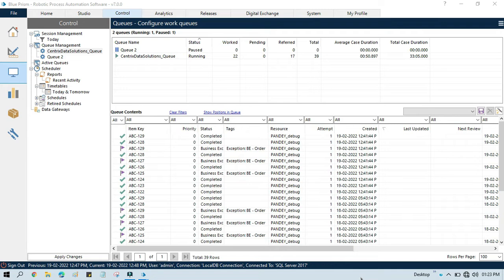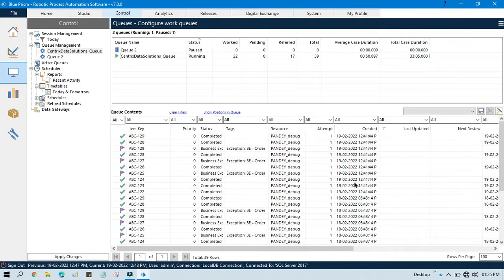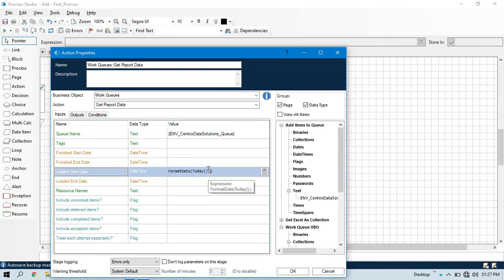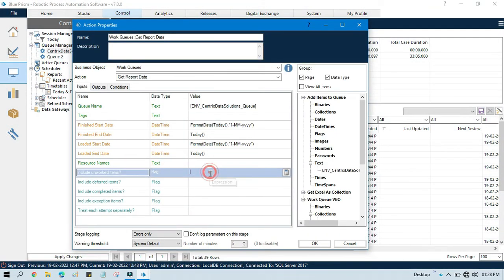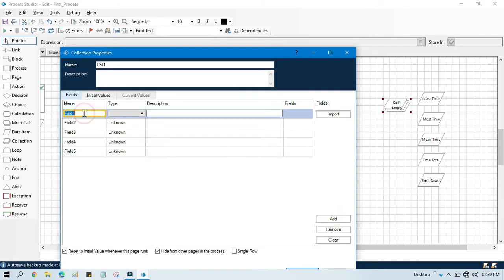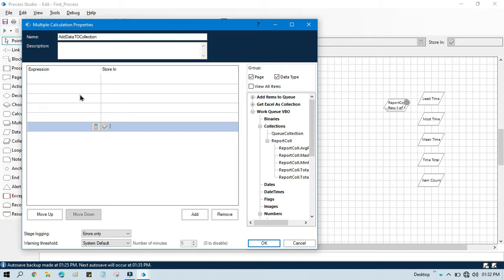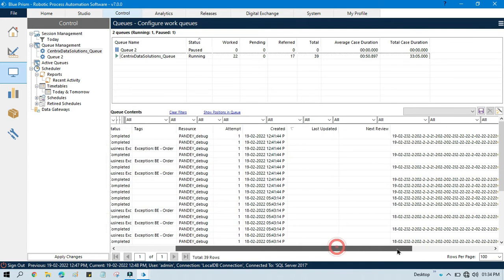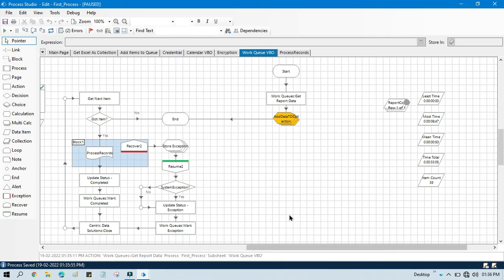👉 Prepare Monthly Work Queue Report in Blue Prism | Work Queues VBO Explained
In this Blue Prism tutorial, you will learn how to prepare a monthly work queue report using the Get Report Data action from the Work Queues Internal Business Object step-by-step in a simple and practical way.

In this video, we will cover:
• What is Get Report Data action
• How to generate monthly report from queue
• Step-by-step implementation
• Practical use cases like reporting and analytics

My Udemy courses:
👉 Blue Prism Work Queue Tutorial | Monthly Report Generation
👉 How to Generate Monthly Queue Report in Blue Prism
👉 Work Queue Reporting in Blue Prism (Step-by-Step)
👉 Blue Prism Tutorial | Queue Analytics & Monthly Report